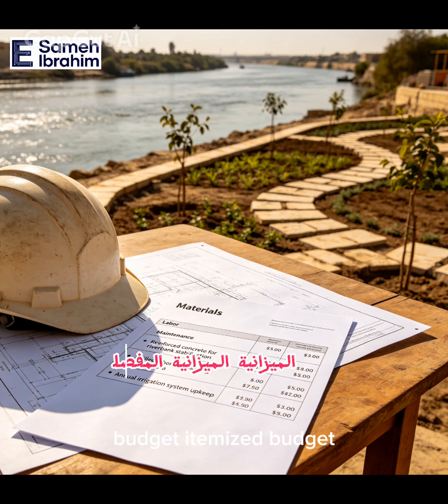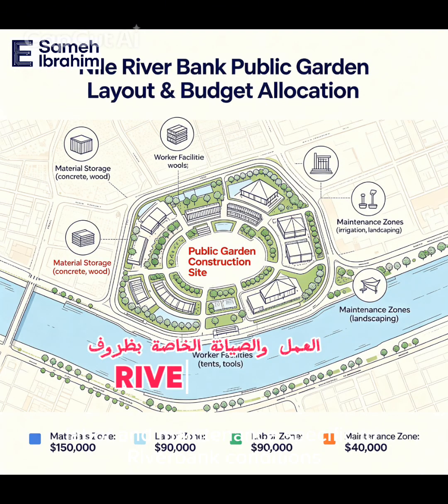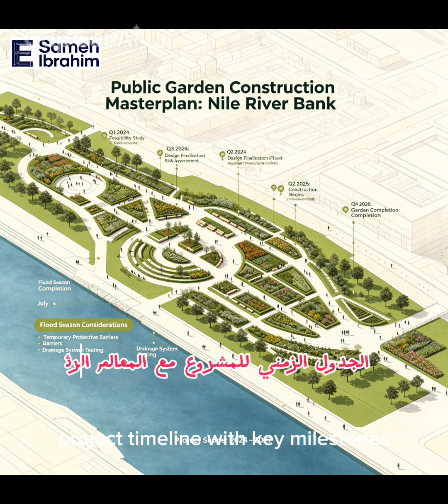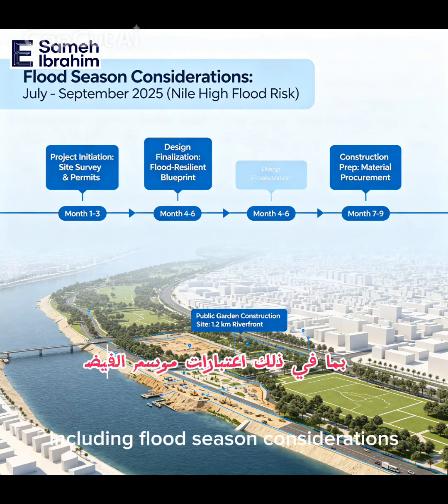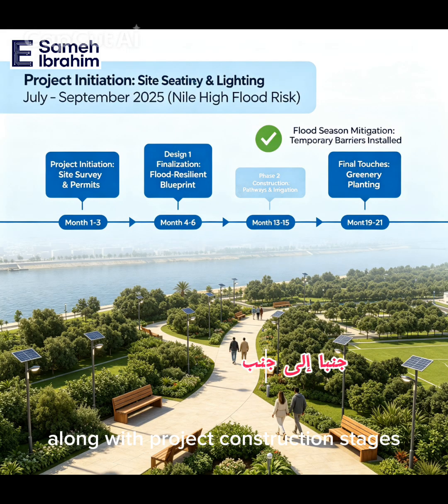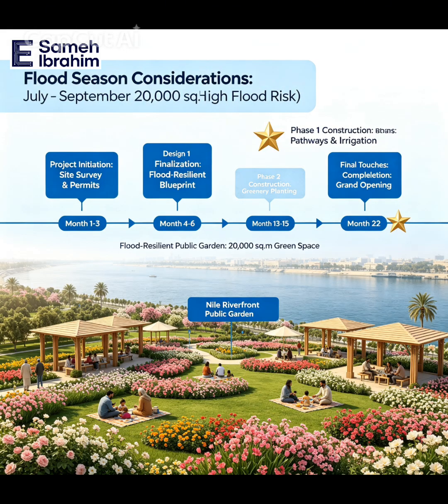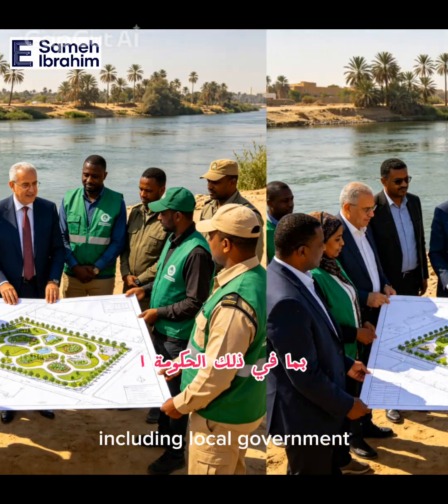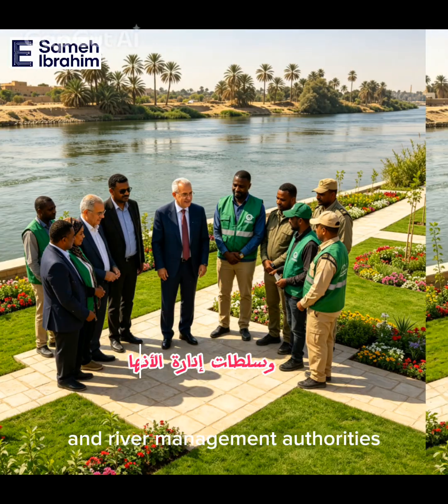Constructio of public Garden along with the Nile River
We Provide on-line Qualification for Engineers & engineering Student
*Institutes & Partner Earning*
*Our partners, including institutes and individuals, can Earn a *15 %* for each trainee they invite to enrol in our courses*
Best regards